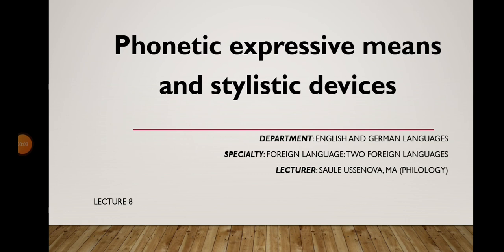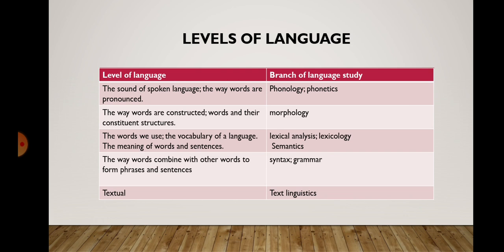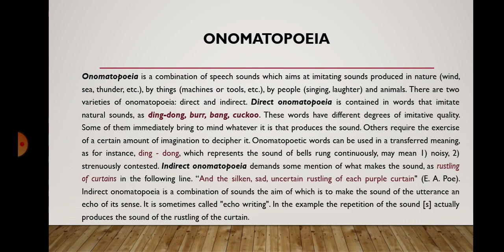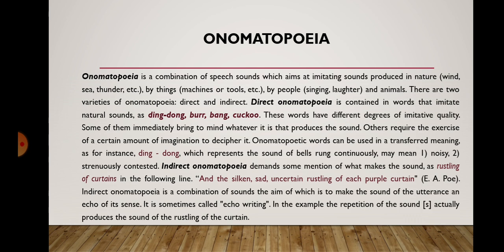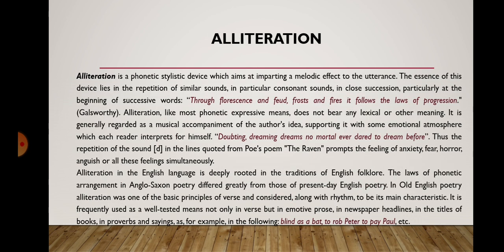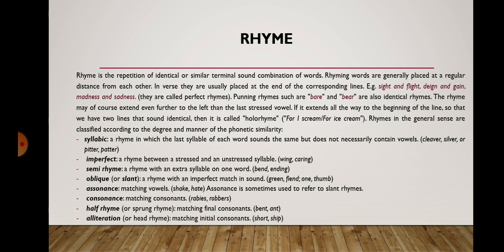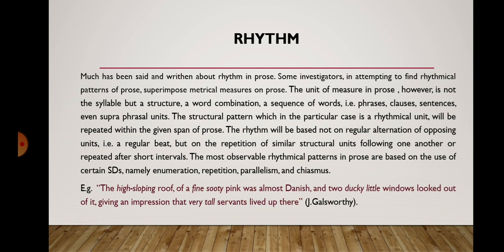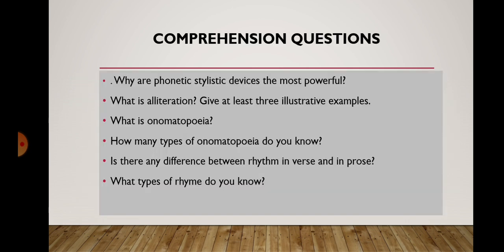Lecture 8 Theme : Phonetic expressive means and stylistic devices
Stylistics. Lecture 8 Theme : Phonetic expressive means and stylistic devices for 3rd year students. Department: English and German languages.